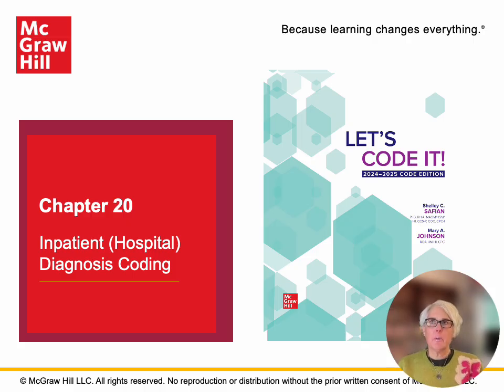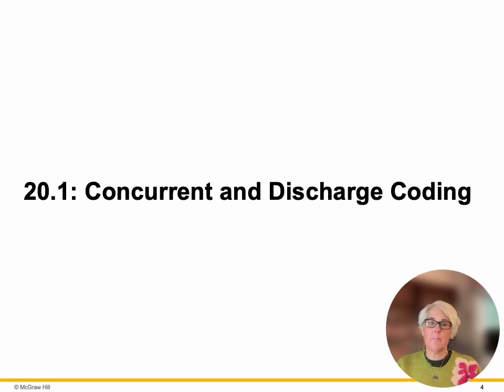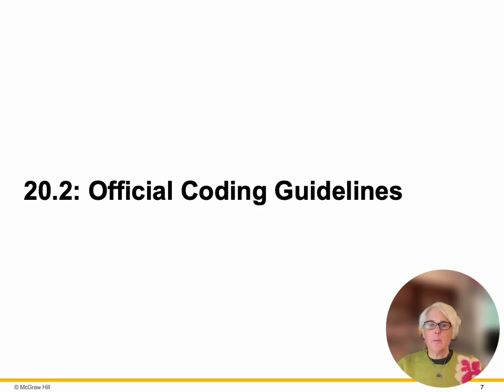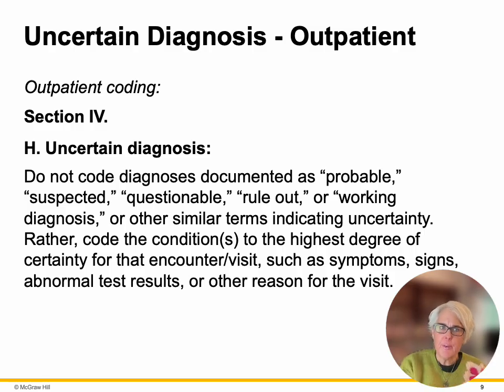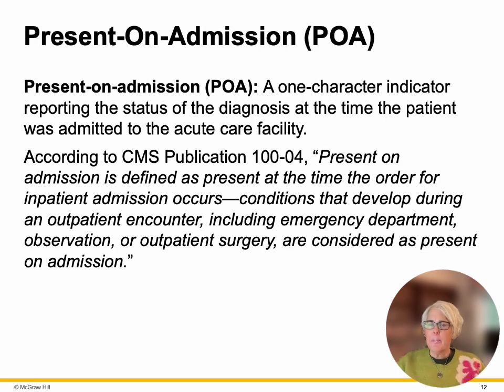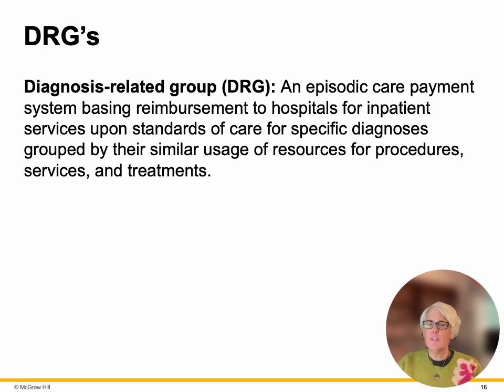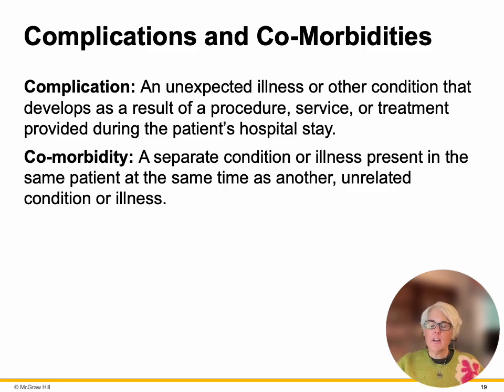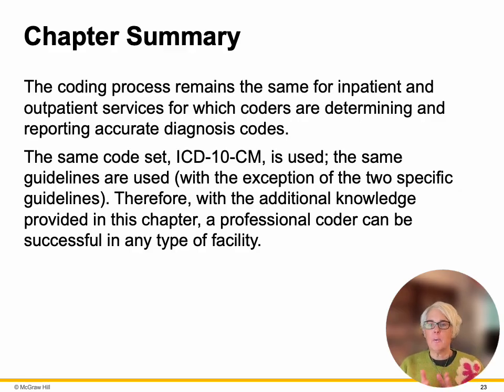HIM 120 Ch20 PPT Lecture